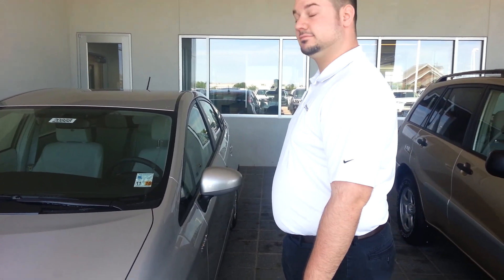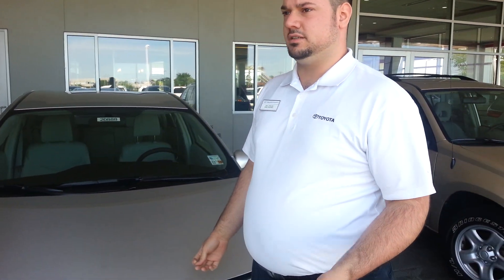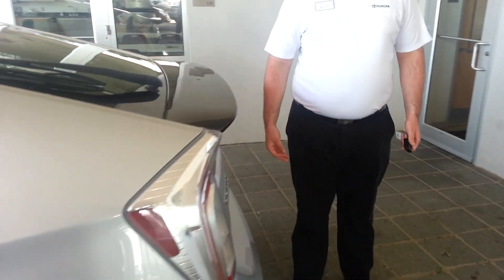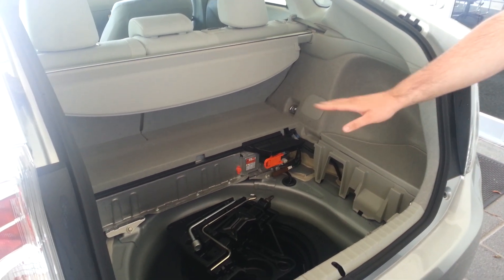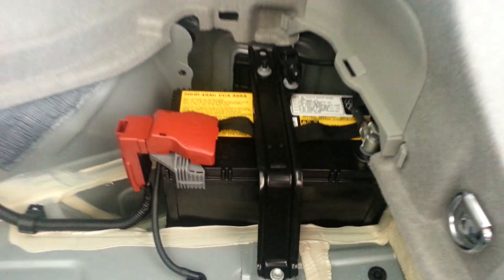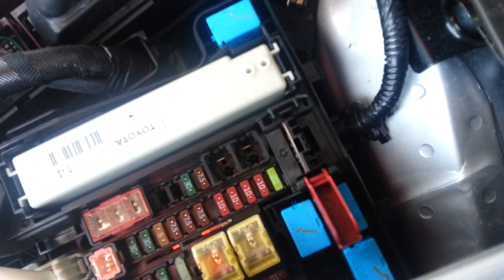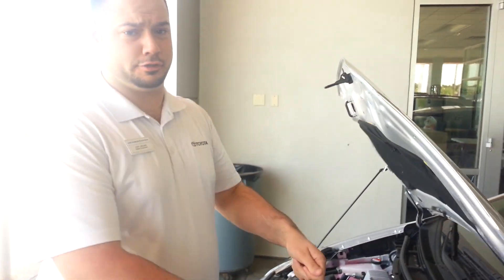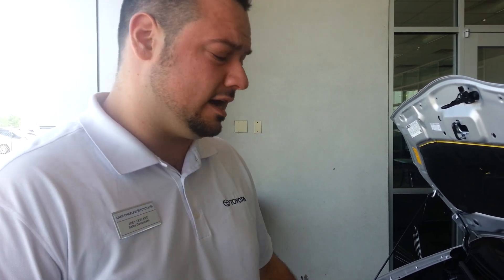Lake Charles Toyota - 2015 Prius - Jump Start Your Hybrid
We're back with an answer to a much asked question.

What do you do what you can't start your Hybrid/Prius? What happens when your battery dies? Well, the answer is a little known fact. The Prius has 2 batteries, a standard one like every other car does, and the Hybrid Synergy Drive Battery. In this vehicle, we will show you how to access the batteries and what to do.  See, Hybrids aren't that scary after all.

Like always, let us know if there is anything you want to see.

Clay Hebert - Internet Sales Manager
Lake Charles Toyota/Scion
3905 Gerstner Memorial Dr.